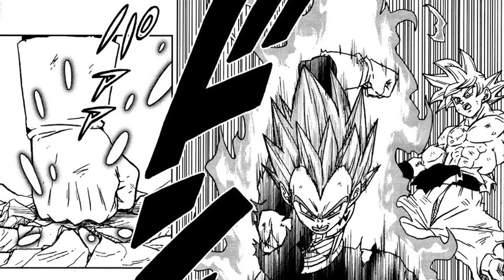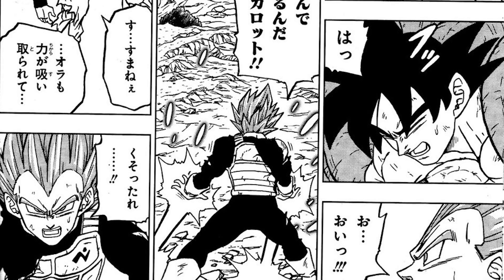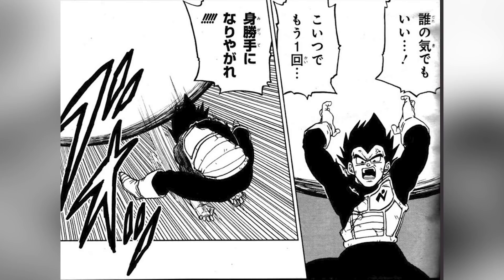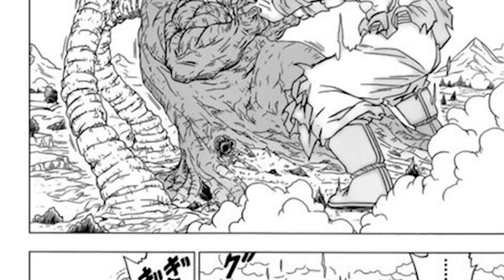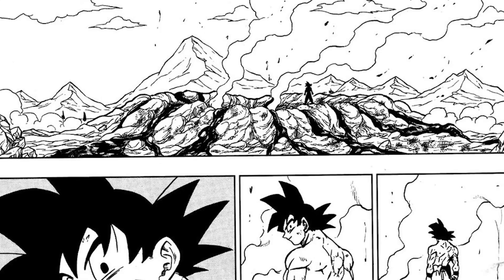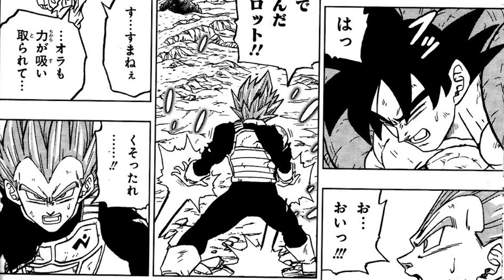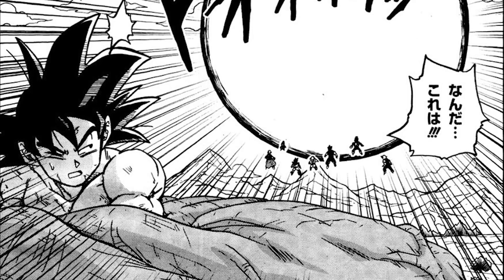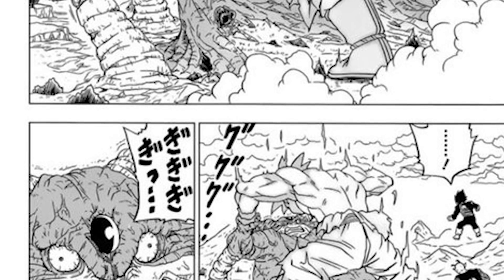VEGETA USES THAT TECHNIQUE!? The Final Battle of the Moro Arc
Dragon Ball Super Manga Chapter 66 explodes with The Final Battle of the Moro Arc, as Mastered Ultra Instinct Goku, Vegeta, and the rest of the Dragon Ball fighters gather together to land the finishing blow on Moro!

My CAMERA
My Camera Lens
My MICROPHONE
The rest of my equipment